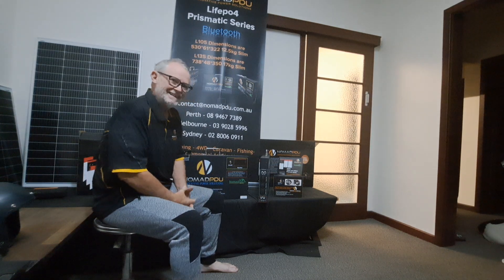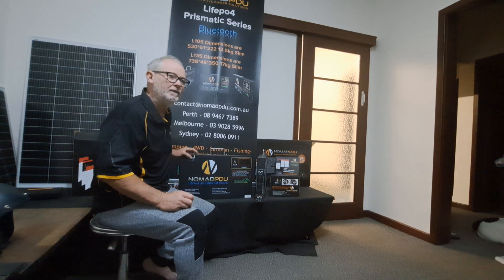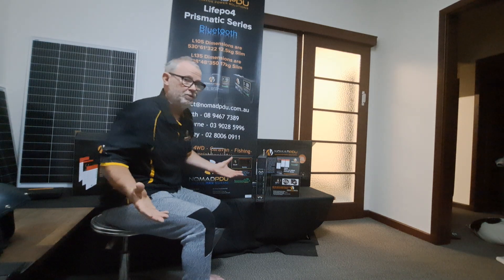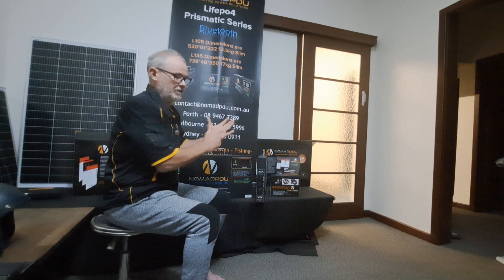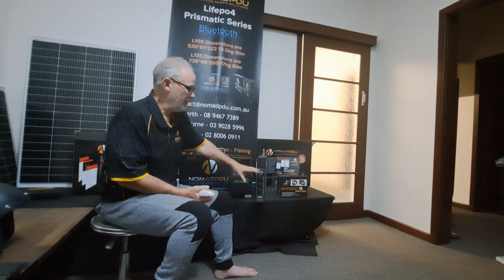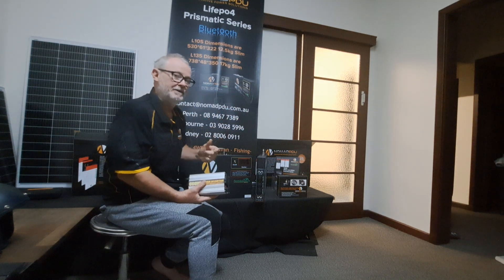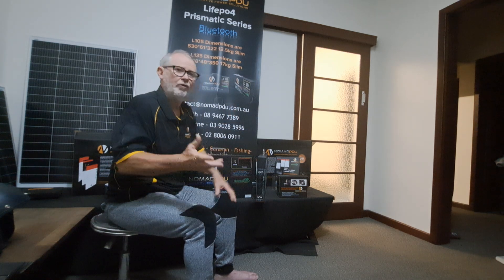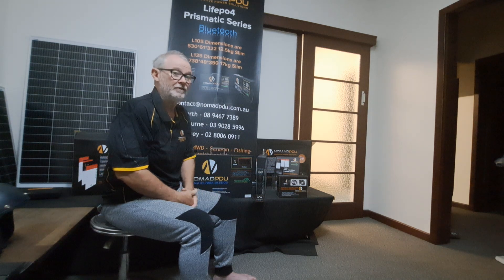Nomadpdu V6HD - 105ah and 200ah Power Distribution Unit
The Latest in Lightweight slim and heavy duty Lifepo4 Prismatic A grade Power distribution units. The Nomadpdu V6HD, Developed specifically for the more hard core or avid 4wd, off gridder, Free camper, or commercial applications where a higher discharge capacity is need to run power hungry accessories light Microwaves, Blenders, coffee machines and ovens. The 105ah has 100ah constant output and the 200ah has a 200ah constant output from the purpose built battery terminals to connect an inverter. 50amp regulated charge capacity so you can use your bigger DCDC in car charge set ups, comes with 2 x 10ampo ciga outputs and a fast USB-C, 1 x 50amp anderson output and 50amp anderson regulated input (Bi directional ) Removable installation tabs and the cable lugs for the inverter cable. Bluetooth enabled means you do not need to have a separate battery monitor, simply click on the phone app and you can see the status of your battery power. LED Screen with sophisticated battery details, loads , charge rate and state of charge, temperature and more as standard. 3 year warranty with "A" Grade prismatic technology.